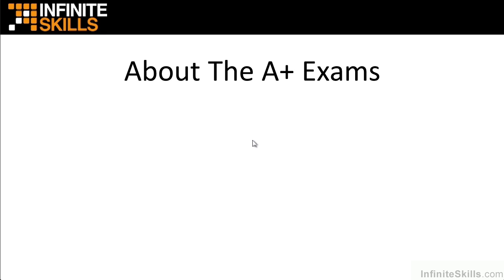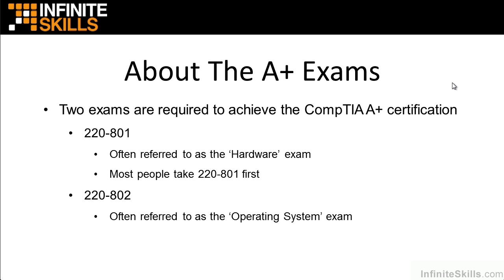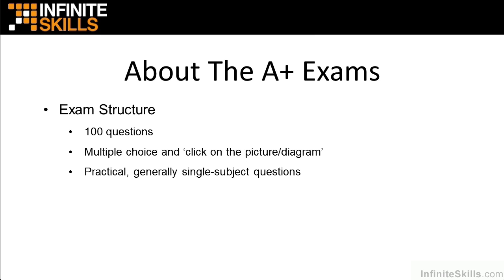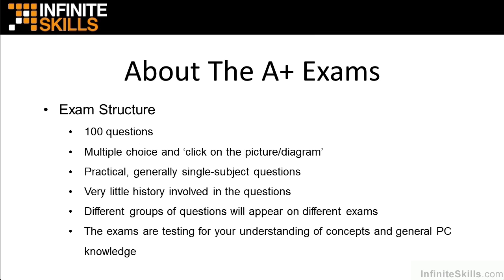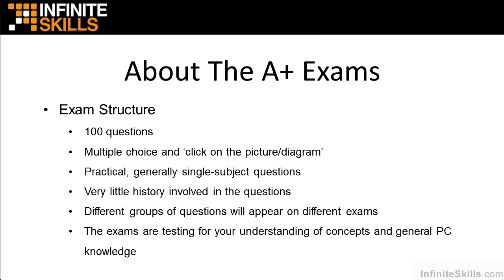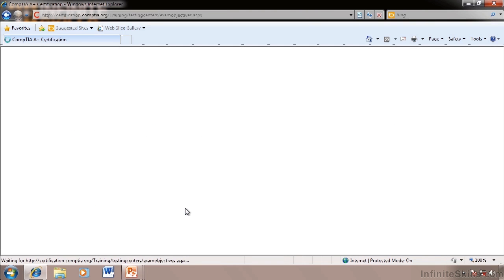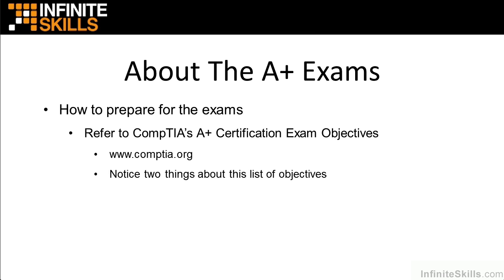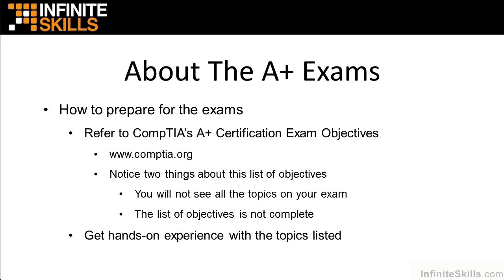CompTIA A+ 220-801 Tutorial | About The A+ Exams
Want all of our free CompTIA training videos? Visit our Learning Library, which features all of our training courses and tutorials

More details on this CompTIA A+ 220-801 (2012 Objectives) training can be seen This clip is one example from the complete course. For more free CompTIA tutorials please visit our main website. YouTube